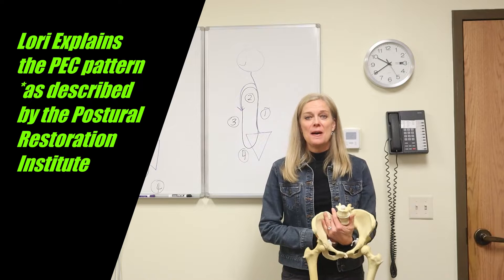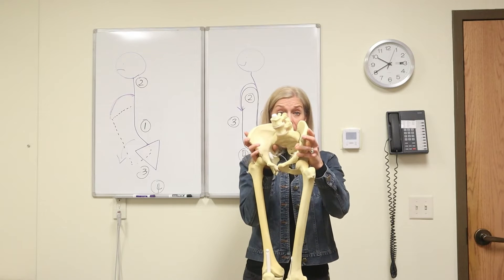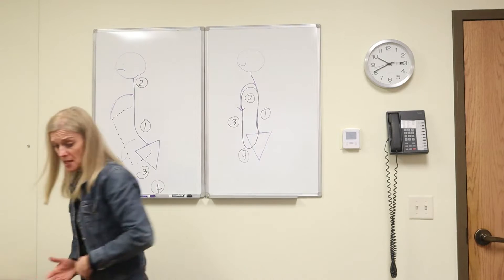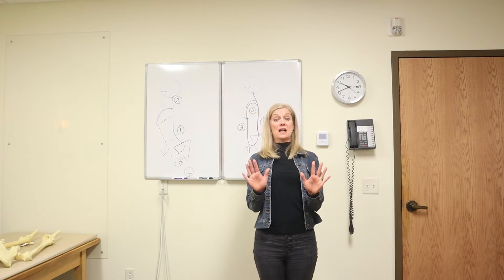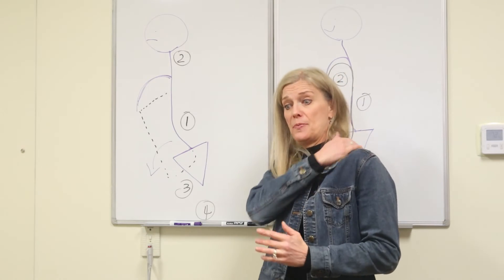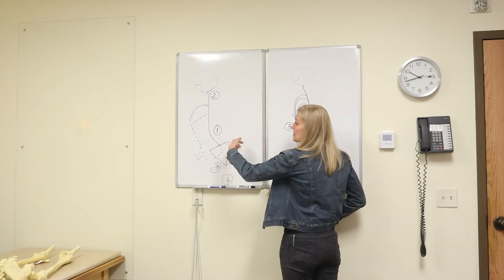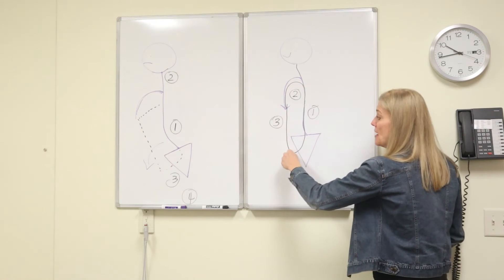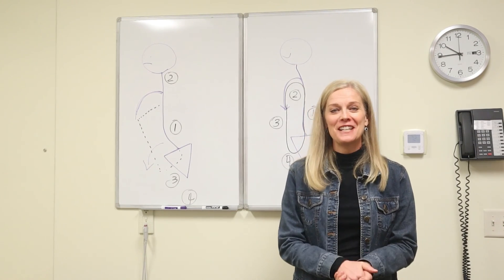Lori Explains the PRI PEC pattern (As taught by the Postural Restoration Institute (R))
There are patterns all around us.  We see them and hear them, we live by them, expect them, time our lives to them and rely on them.  The science of Postural Restoration (as taught by the Postural Restoration Institute(R)/PRI [@posturalrestoration] was started here at the Hruska Clinic and identifies common postural patterns that are normal, predictable, but when out of balance can lead to tension, pain, and discomfort.  Understanding these patterns is the framework that we utilize to help people get better when other treatment just don't seem to be working.

Therefore, in an effort to briefly describe the Patterns of "posture" that we see and gives us a framework to understand WHY someone may have the issues they do rather than just looking at WHAT the issues really are here is another video from Lori describing what is called the PEC pattern based on Postural Restoration (R) science.

For more information on the Postural Restoration Institute (and to find a PRI certified practitioner near you) check out